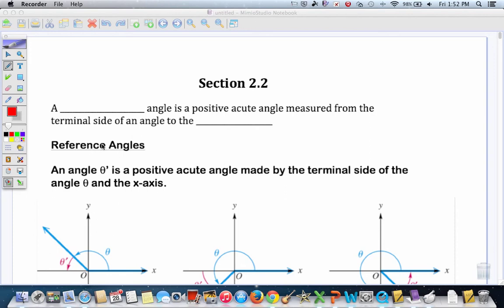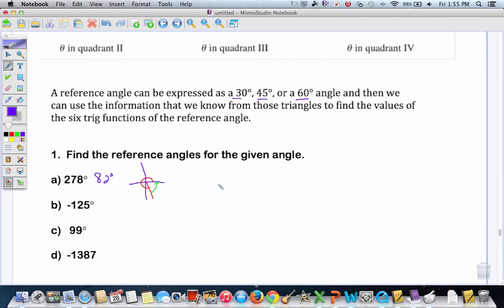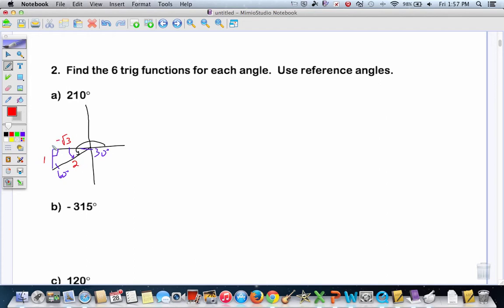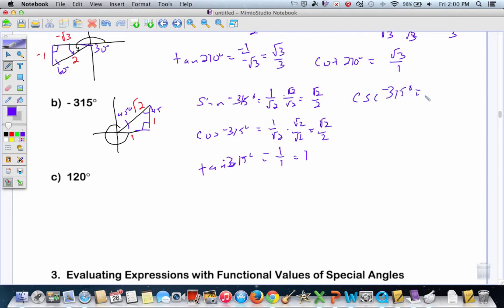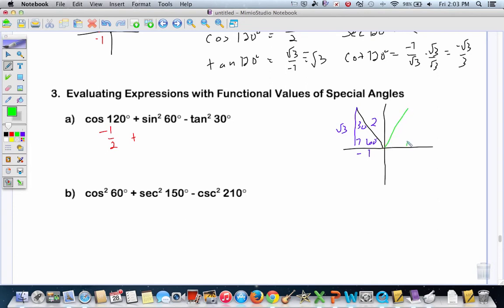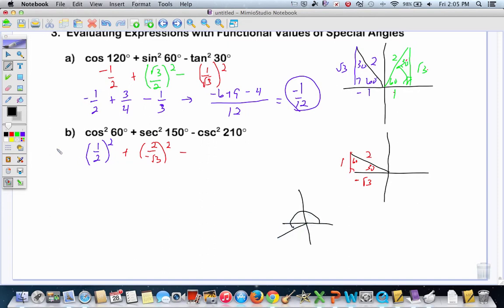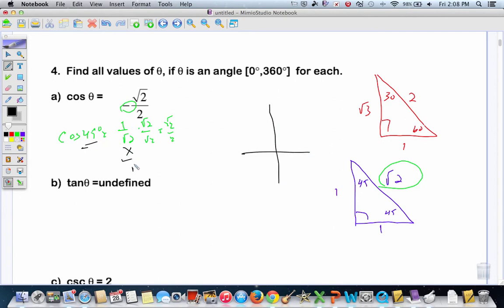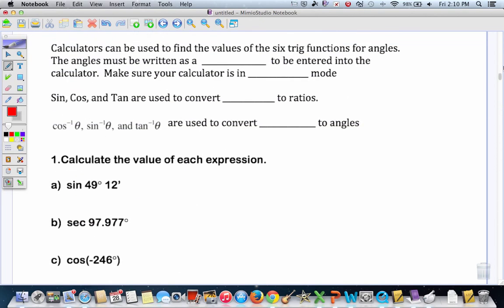Trig Section 2 2